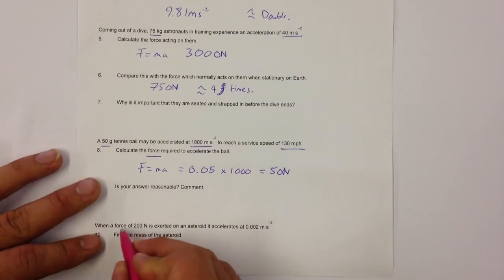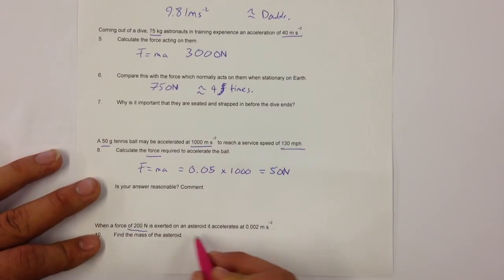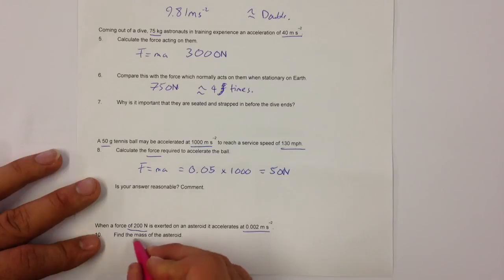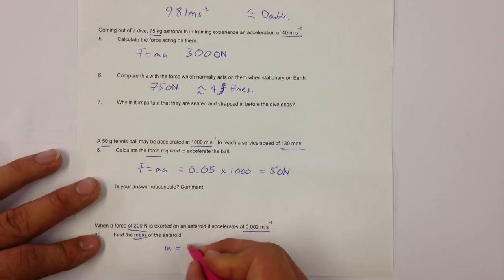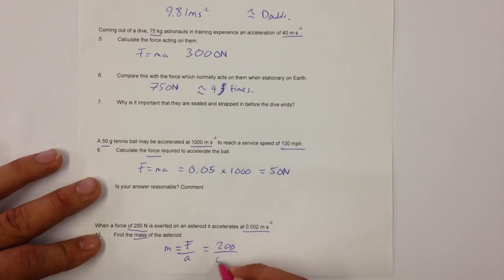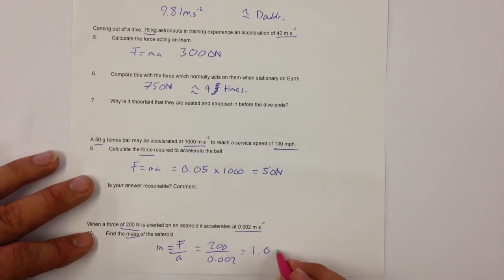Newtons 2nd law problems